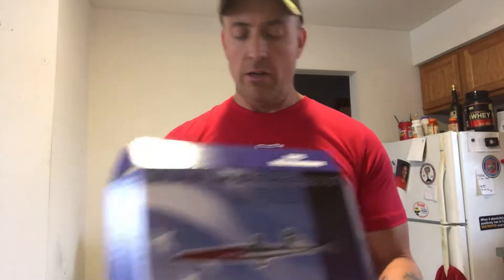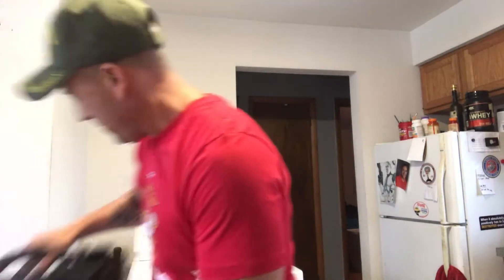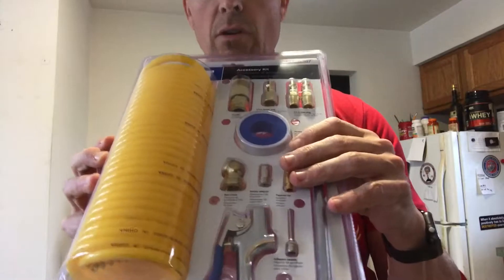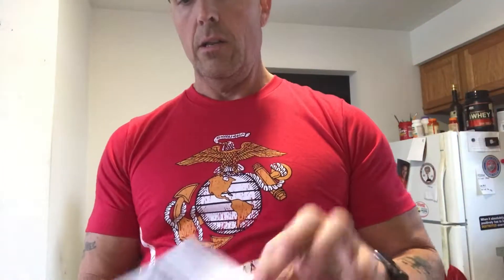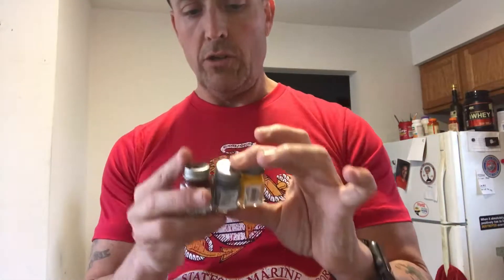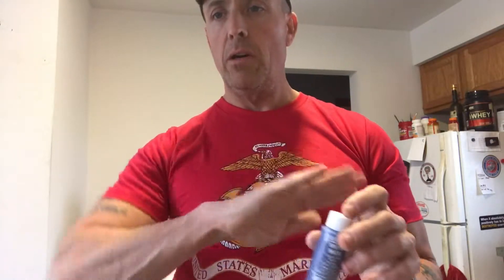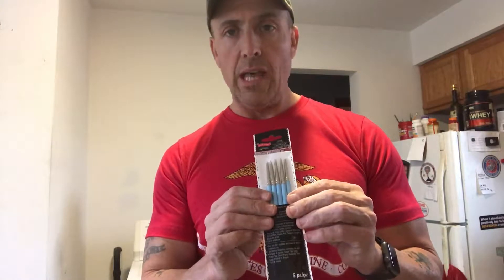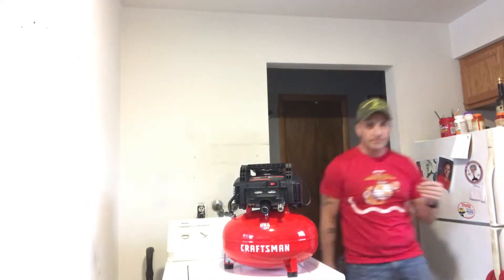Teaching Myself To Airbrush 1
Starting a new series where I teach myself to airbrush. If you are scared and want to learn with me lets do this!